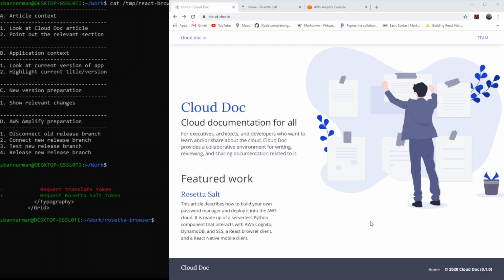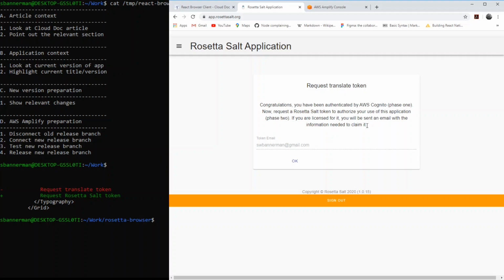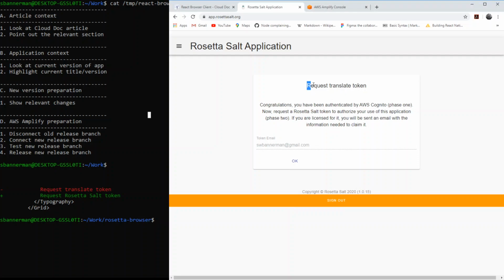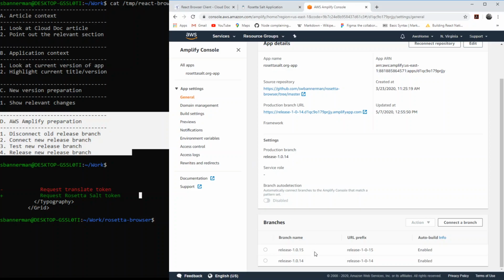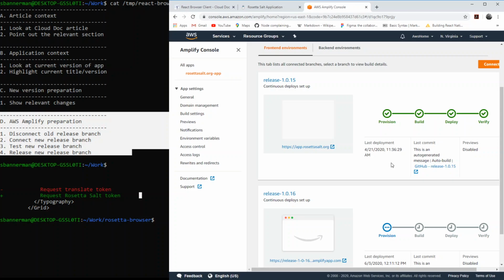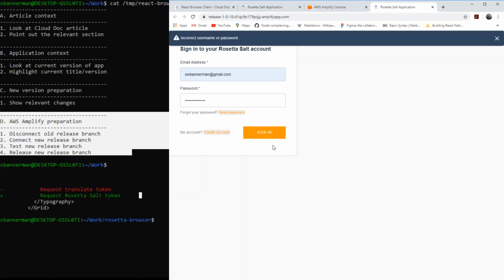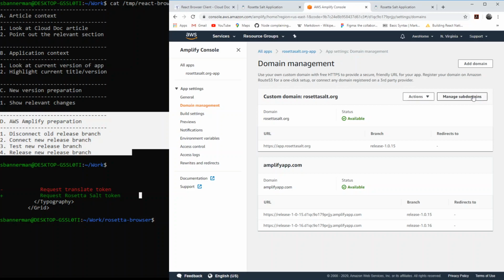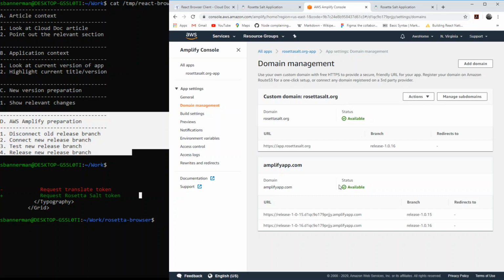Deploy React browser client for Rosetta Salt password manager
This video is meant to complement the description of the React browser client for the Rosetta Salt password manager which is described in the Cloud Doc article  It shows how to release a new version of a React application with the AWS Amplify platform and via a github.com repository.